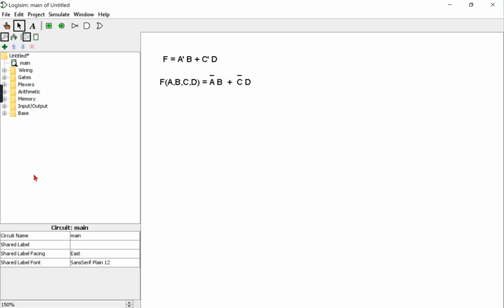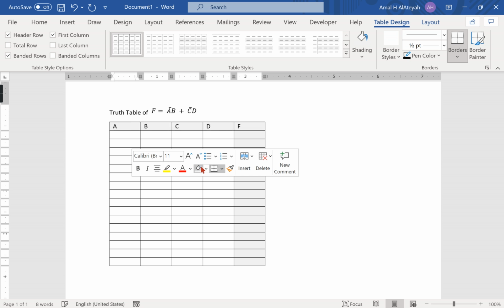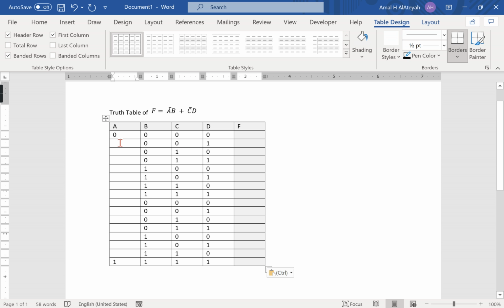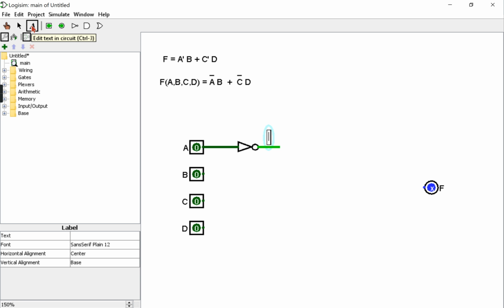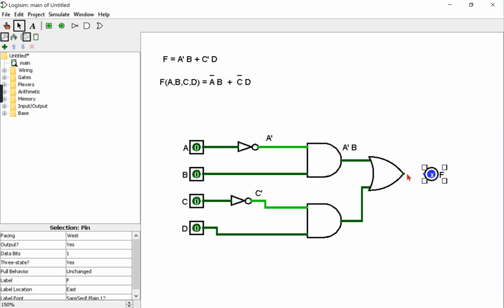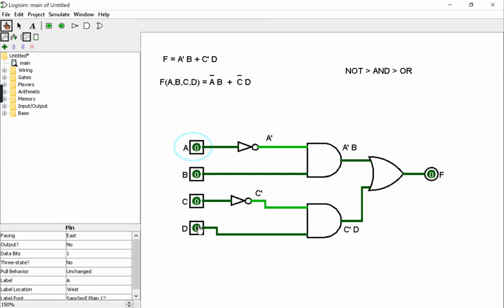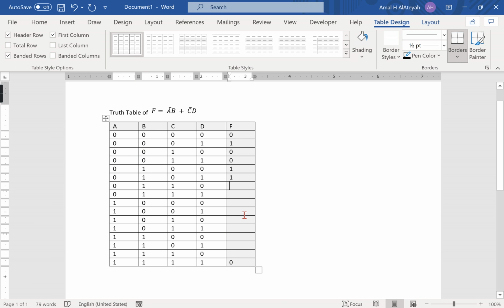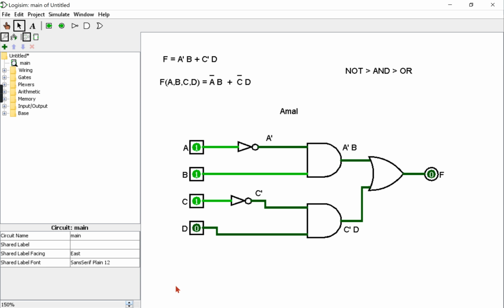How to connect and Simulate a Combinational Boolean Expression in Logisim and Fill its Truth Table